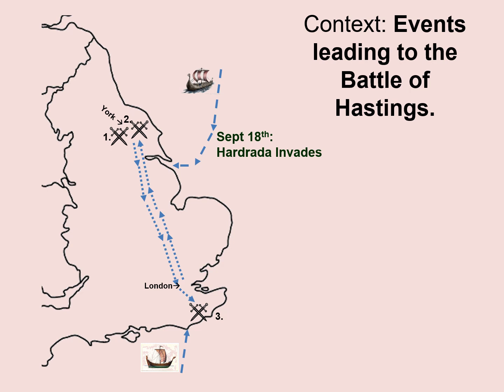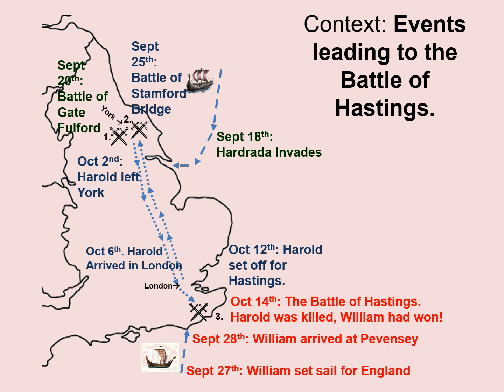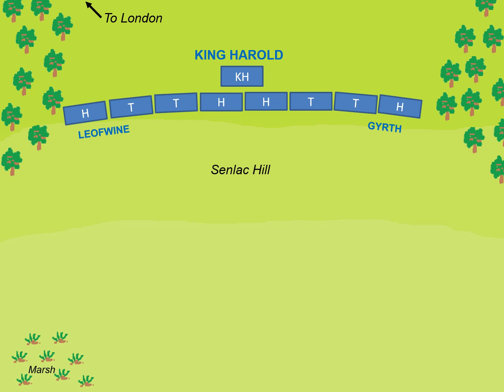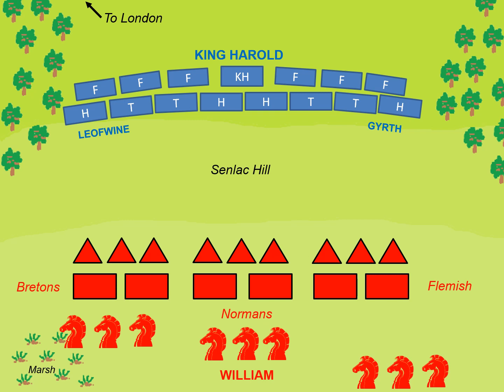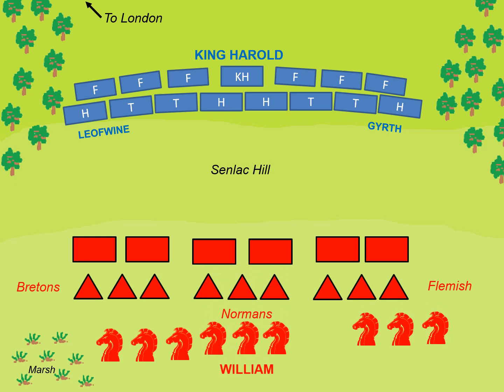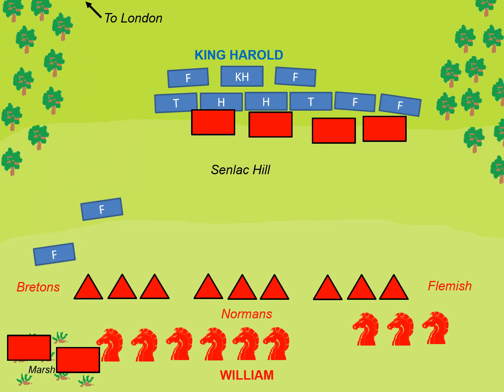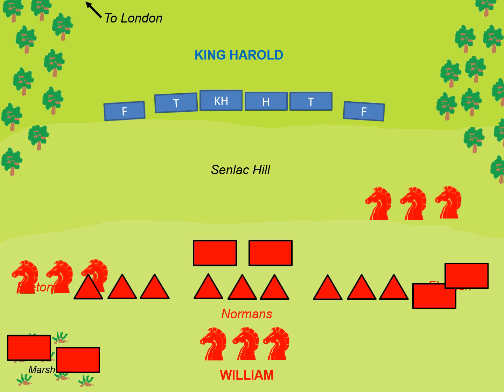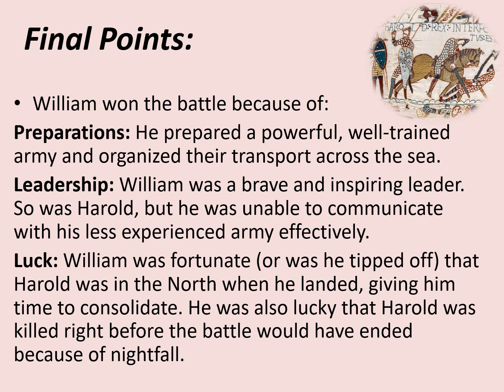GCSE Rapid Revision: The Battle of Hastings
This Rapid Revision session looks at the events and results of the third, final and decisive great battle of 1066: the Hastings between the Saxons and the Norman invaders.